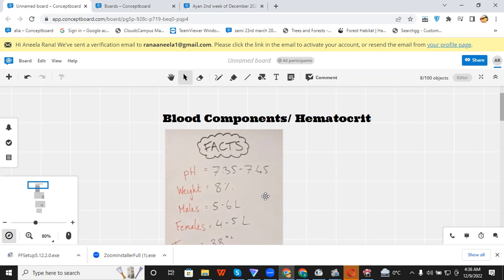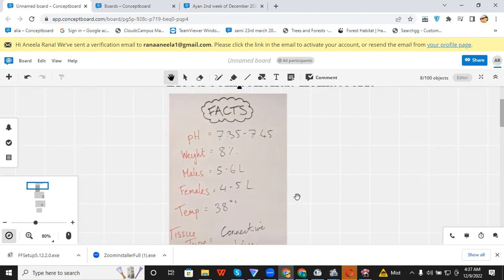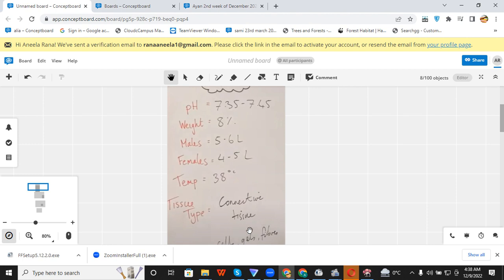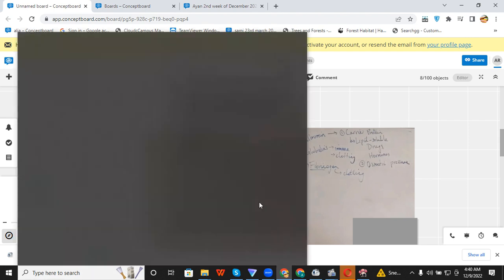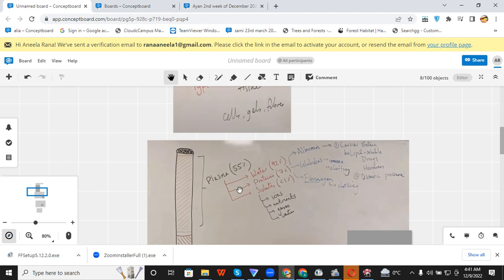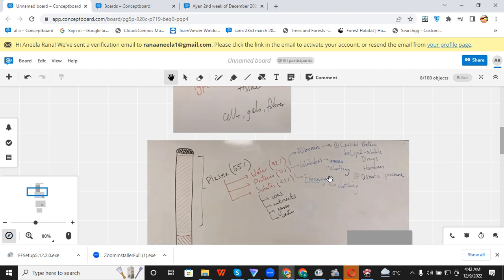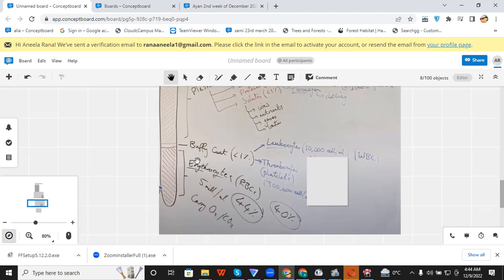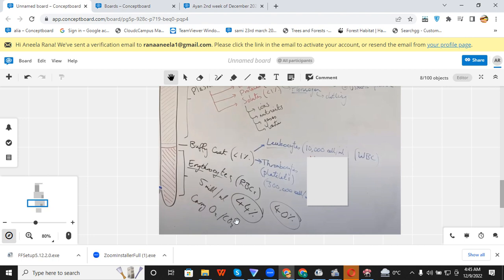Blood Components/ Hematocrit/ What's in the Blood./Composition of Blood.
Learn What are Blood Components/ Hematocrit/ What's in the Blood./Composition of Blood.

Queries Solved
Facts About Blood
What's the composition of Blood
What's the Hematocrite
What's the Plasma